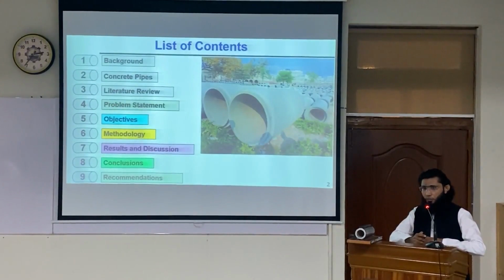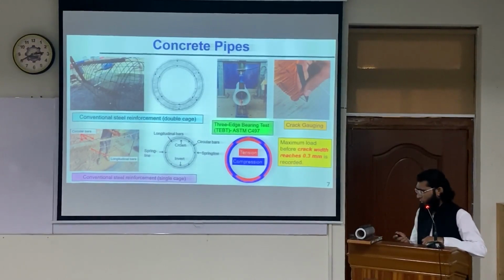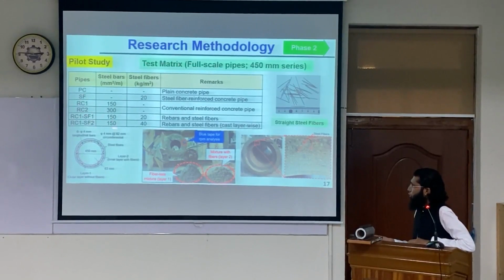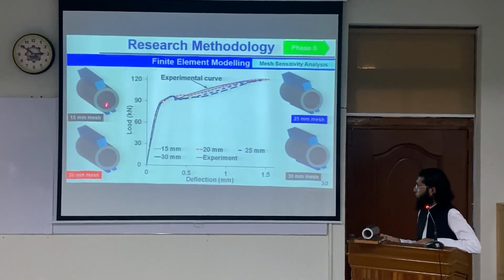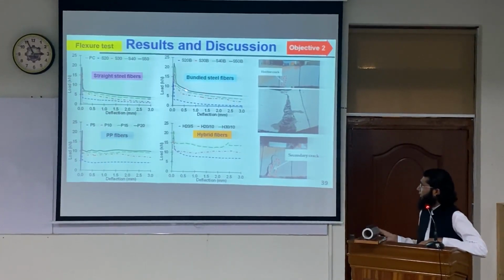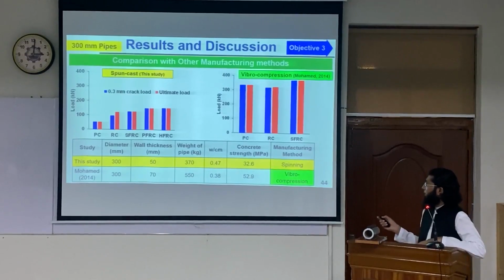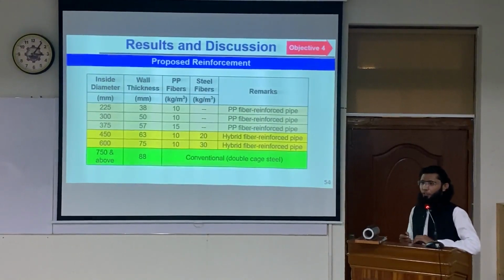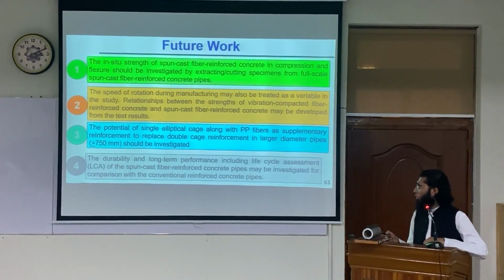Ph.D. Public Defense, Engr. Adeel Faisal. Sep. 6, 2024